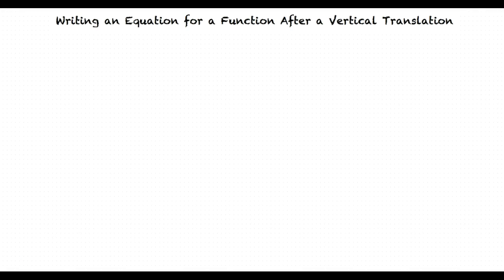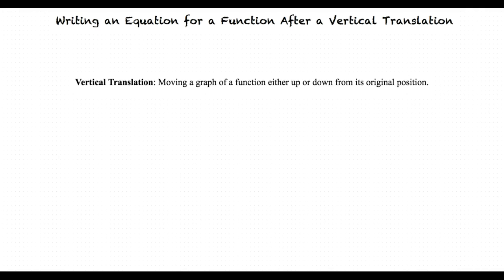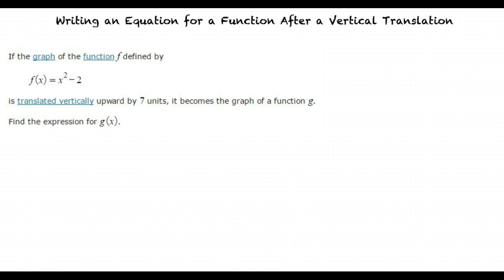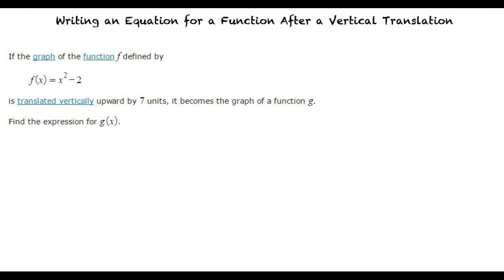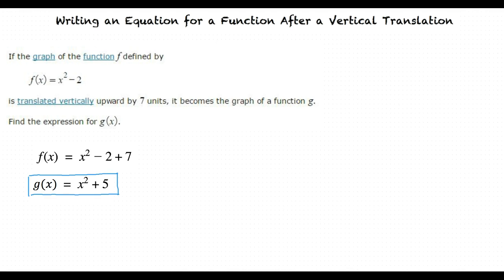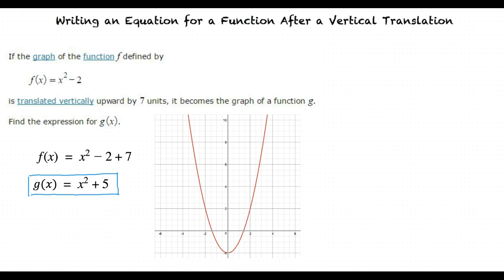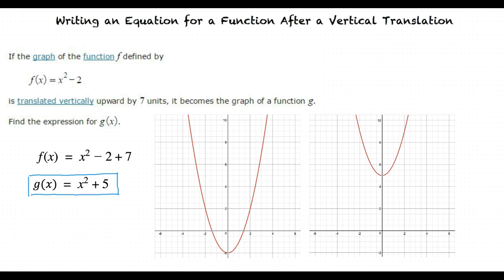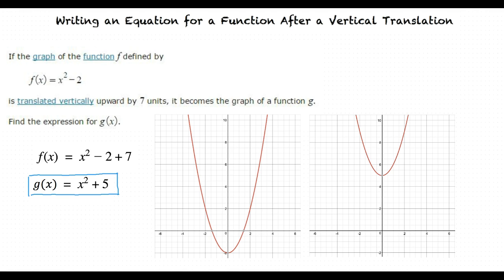Topic: Writing an Equation for a Function After a Vertical Translation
This is a topic level video of Writing an Equation for a Function After a Vertical and Horizontal Translation for ASU.

Join us!